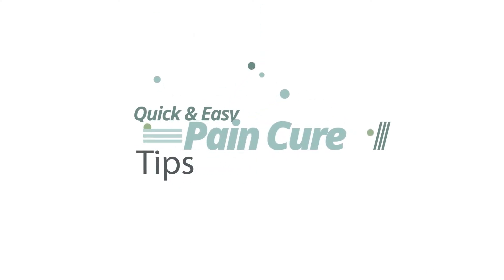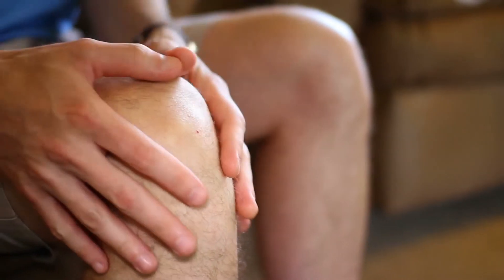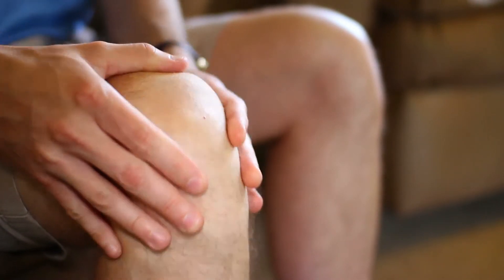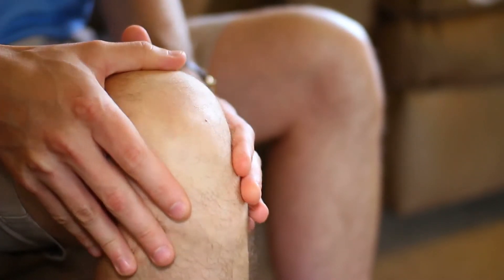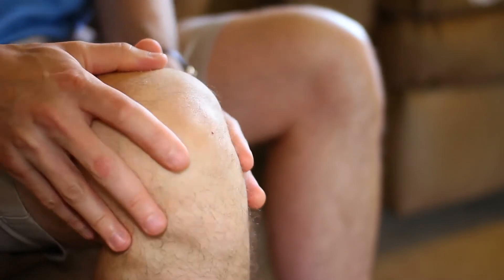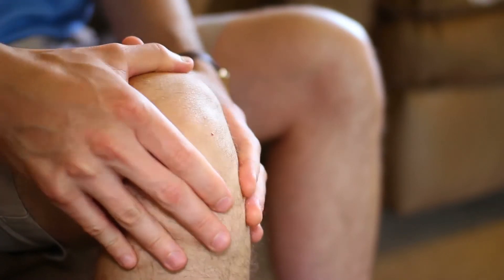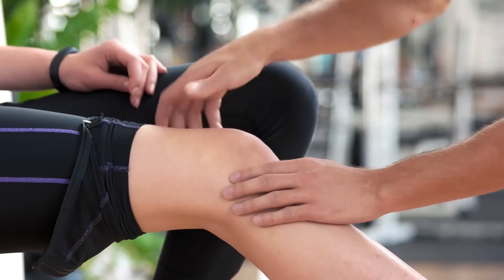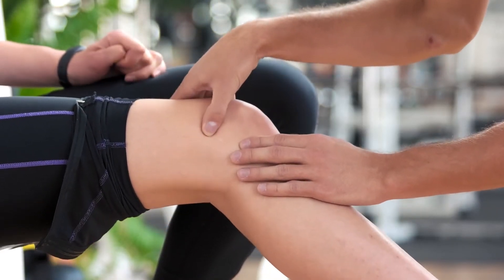How to strengthen bad knees | A Episode 64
How to strengthen bad knees?
The knee is the joint between the bones of the upper and lower leg. It allows the leg to bend and provides stability to support the weight of the body. The knee supports motions such as walking, running, crouching, jumping, and turning.
This video includes introduction of How to strengthen bad knees.
The best pain relief amazon product